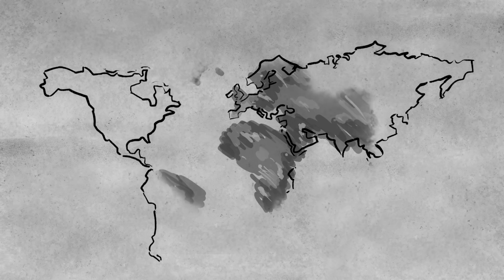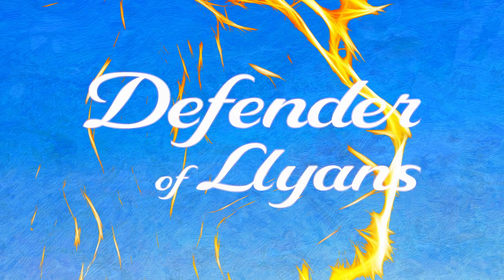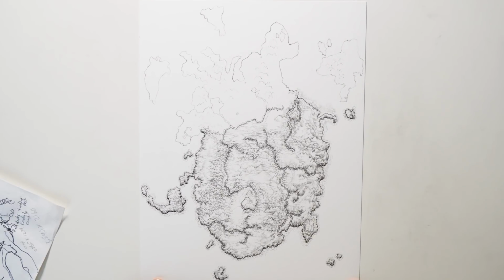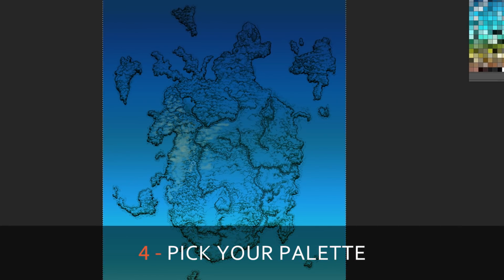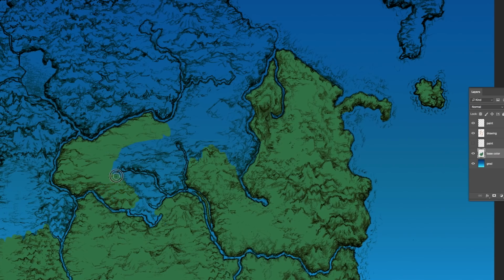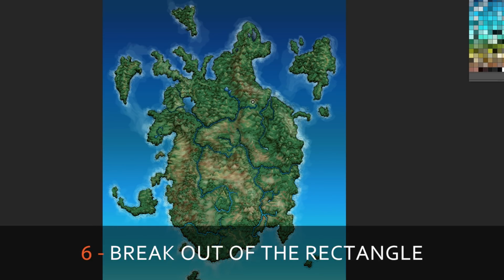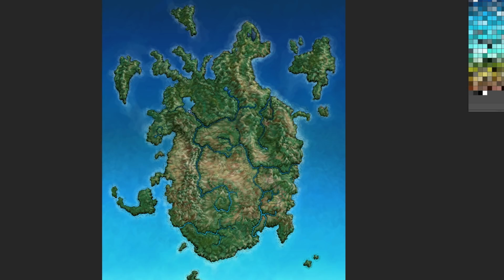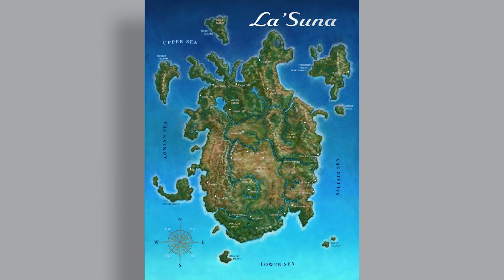How to Create Your Own Fantasy Map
Together, we'll travel through the process of creating an original, custom fantasy map of an imaginary island continent, called La'Suna. We'll go over some of the finer points of world-building and discuss ways to help your drawing, cartography and design skills for charting your own map. Outline landmasses, place cities, towns, rivers and many other geographical features—all to serve your story. Draw It With Me!

Presented by Brian C. Hailes